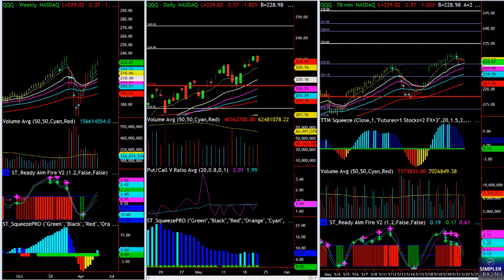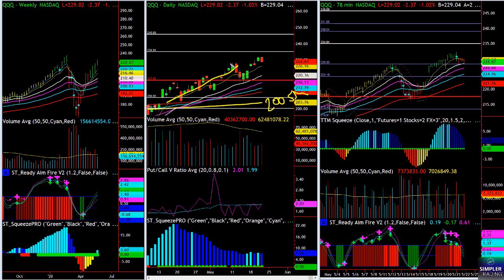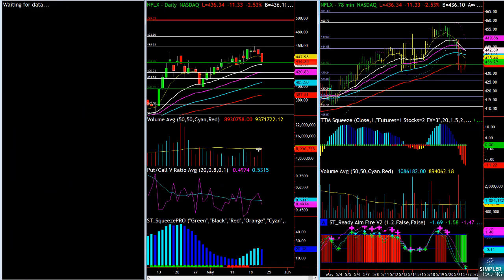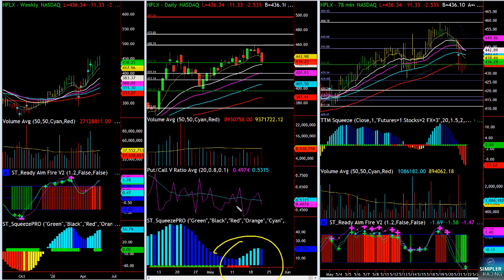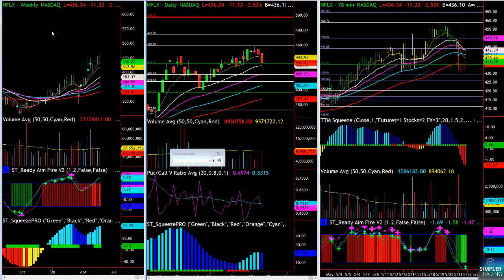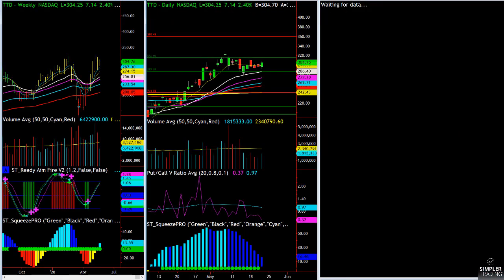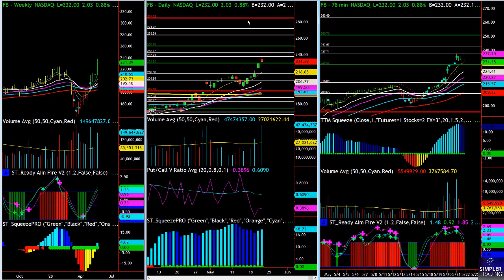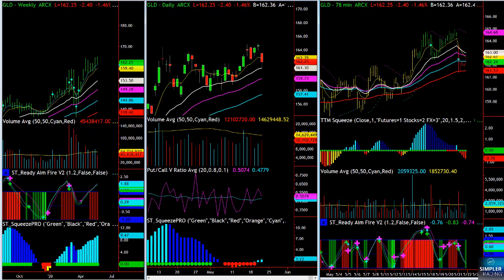Options: NFLX vs. FB vs. GLD?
Although I like all of these, it's all about the buy zones.